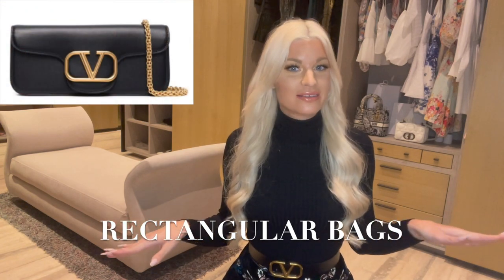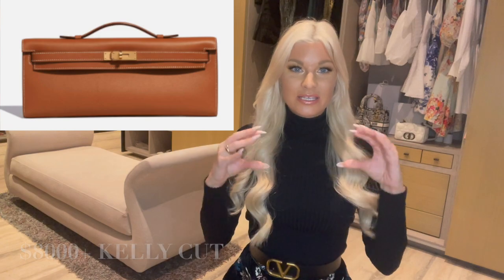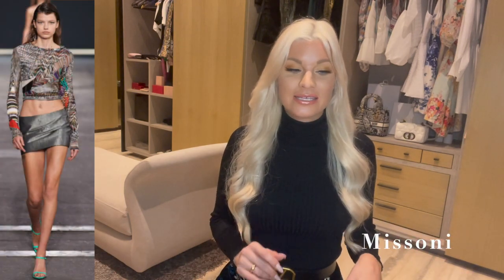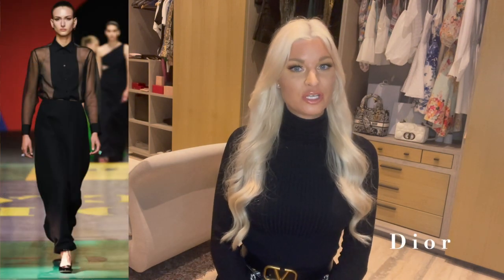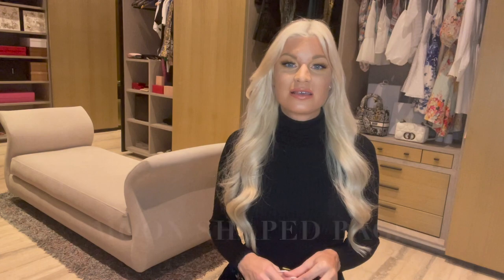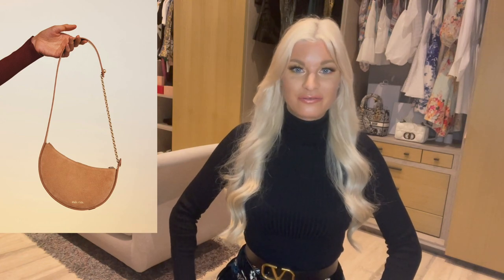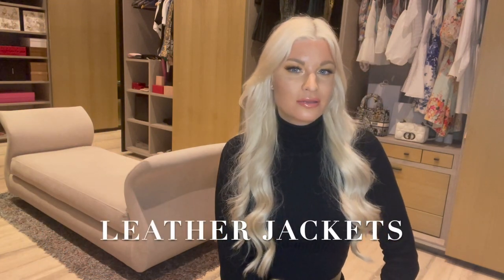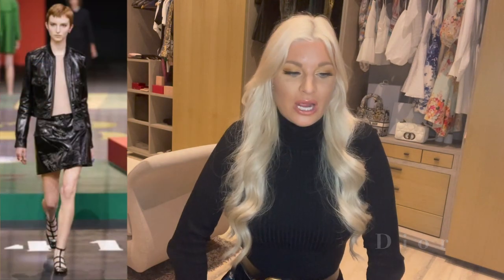HOTTEST SPRING FASHION TRENDS 2022. RUNWAY LOOKS, BAGS, SHOES, BELTS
Hi guys In today's video I'm doing a runway recap of the hottest spring fashion trends of 2022, plus accessories and shoes. Key items mentioned are linked below. I've gone through countless websites and hundreds of photos to bring you this little video!

KEY ITEMS MENTIONED:

Bags:
Jacqemus Le Chuquito Long Handle Bag
Jacqemus Le Bambino Bag
Valentino Vlogo Clutch Bag
Balenciaga Hourglass Sling
Giavito Rossi Embellished Shoes
Aquazzura Seduction Embellished Pumps
Louboutin Spikaqueen Embellished Sandals
Balmain Pillow Hobo Bag
Celine Ava Bag
Cult Gaia Nadia Shoulder Bag
Gucci Supreme Canvas Mini Bag
Valentino Vlsling Hobo Bag

Shoes:
Aquazurra Slingback Crystal Heels
Amina Muaddi Rosie Pointed Glass Pumps (latest model from the Begum style)
Louboutin Spikaqueen Crystal Pumps
Gianvito Rossi Crystal Sandals

Clothes:
Bronx & Banco one-shoulder sheer dress
Bronx & Banco webbed dress
Bronx & Banco Black Cutout Dress
Lamarque Feather Top

Chain Belts (Luxury):
Gucci Gold Chain Belt
Saint Laurent Chain Belt
Saint Laurent Charm Chain Belt (one left, Farfetch)
Saint Laurent Charm Chain Belt (only size 85, FWRD)
Dolce Gabbana Embellished Chain Belt (only one left, size S)
Valentino Crystal Embellished Chain Belt
Off-White Two-toned Chain Belt

Chain Belts (affordable):
Gissel Chain & Leather Belt
8 Other Reasons Chain Belt
Etsy Vintage Layered Chain Belt
Estry Faux Leather Layered Chain Belt
Gold Coin Chain Belt
Diana Gold Chain Belt